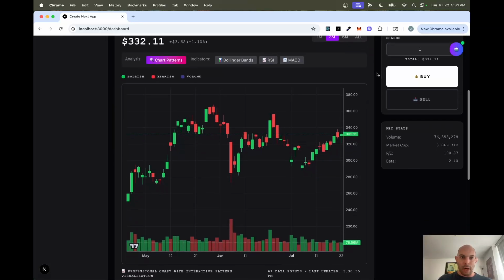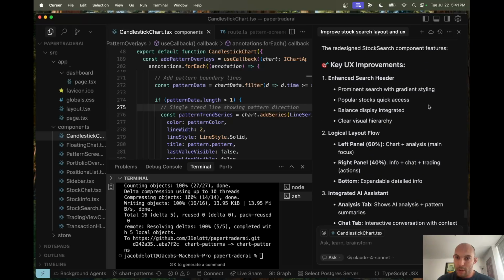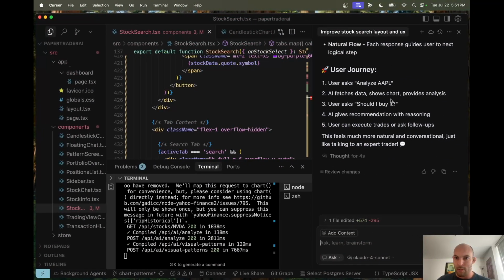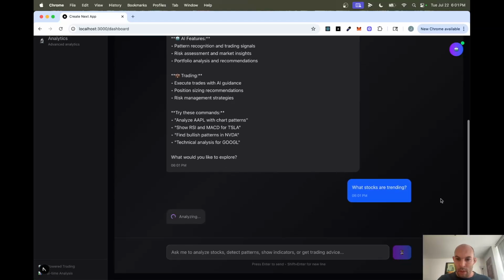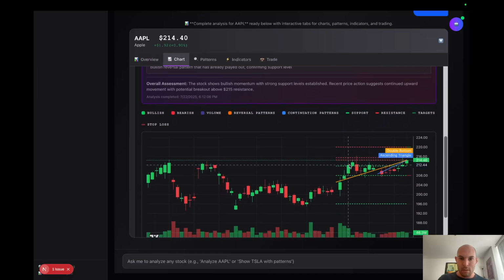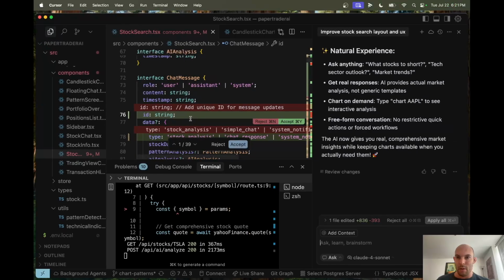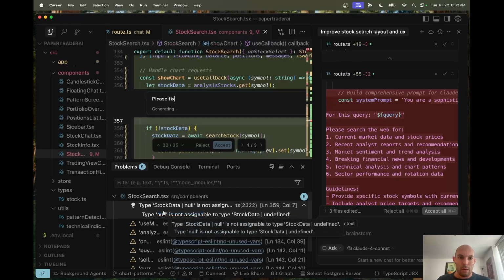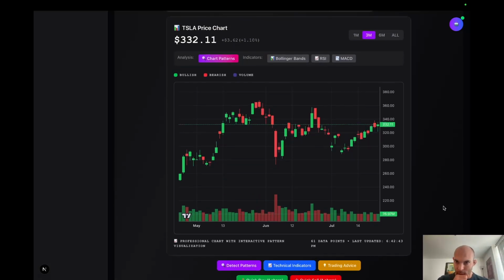Redesigning Trading App UX + Debugging API Issues (Episode 7)-CURSOR, CLAUDE, NEXT JS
In this episode, I redesigned the trading app's chat interface and worked through various API and rendering issues to improve the user experience.
🚀 What I Built:
Redesigned chat interface to be more conversational like ChatGPT
Fixed infinite rendering loops in the pattern analysis
Cleaned up chart pattern outputs (removed messy JSON responses)
Improved error handling and TypeScript issues
Maintained chart functionality during interface redesign
🔧 Technical Work:
Redesigned StockSearch component UX flow
Fixed chat message handling and state management
Resolved ESLint conflicts that were breaking functionality
Improved pattern analysis text formatting
Better error handling for API responses
💡 Challenges Faced:
API overload errors (529) when testing different models
Balancing code cleanup vs maintaining working features
Chart functionality breaking during refactor
TypeScript/ESLint warnings vs actual functionality needs

Tech Stack:
Next.js 14 + TypeScript
Anthropic Claude API
Yahoo Finance API
Lightweight Charts